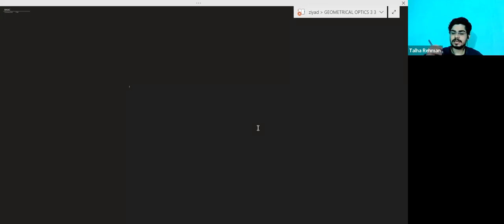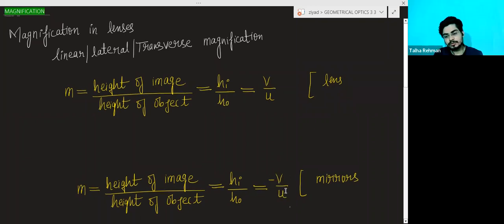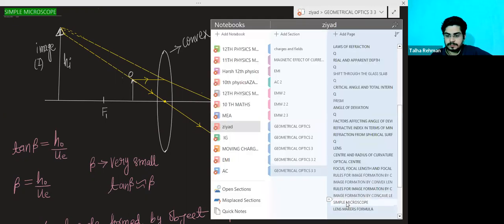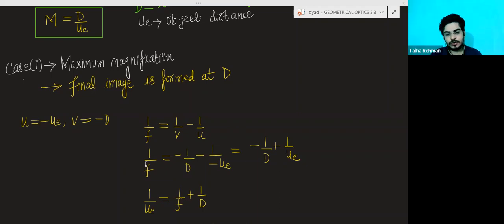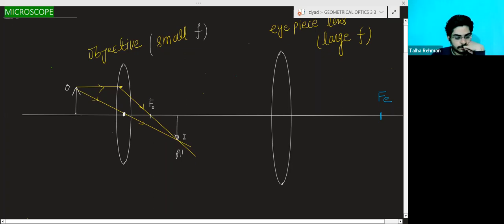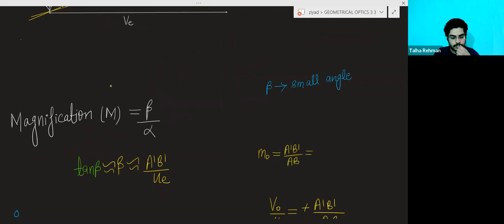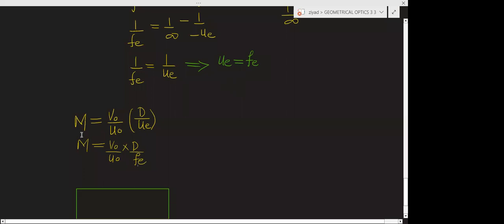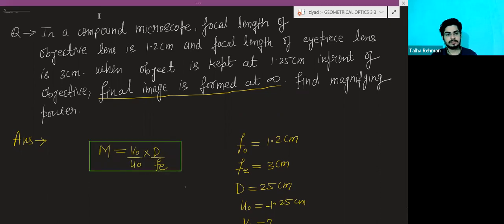Learnivio | Geometrical optics | Lect 40 | Ziyad | 15-01-2023